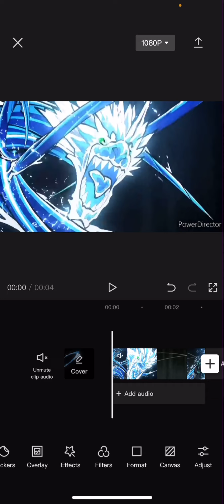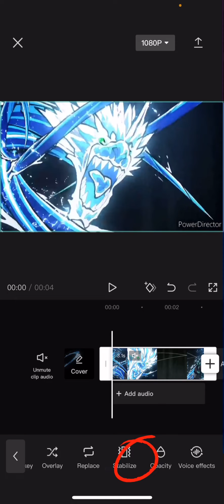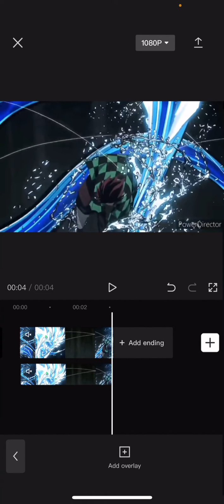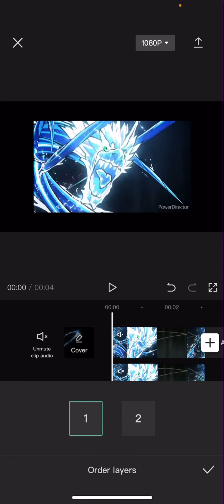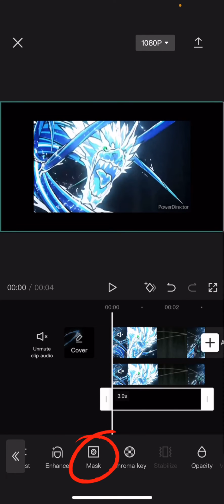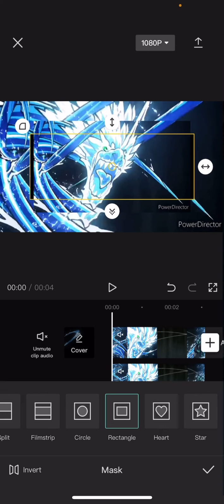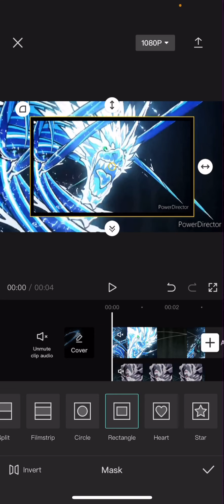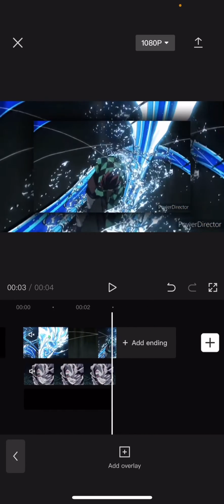Shadow Frame Effect Tutorial On CapCut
Want to create shadow frame effect on CapCut? Here's how you can do that.